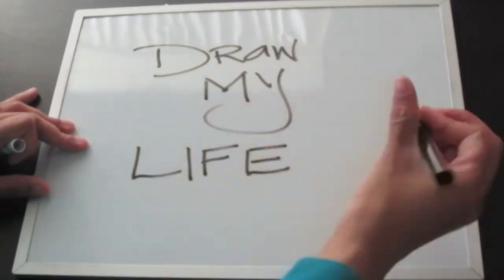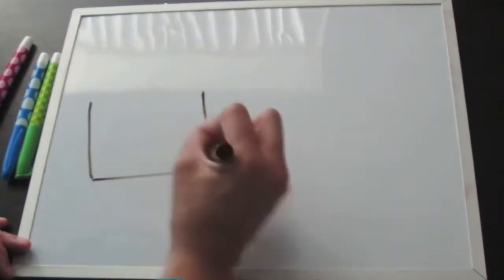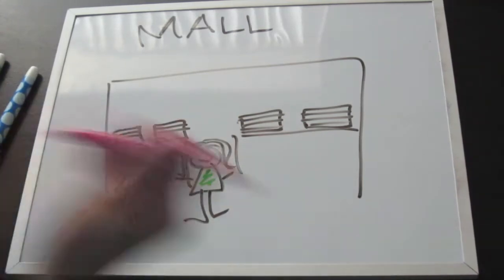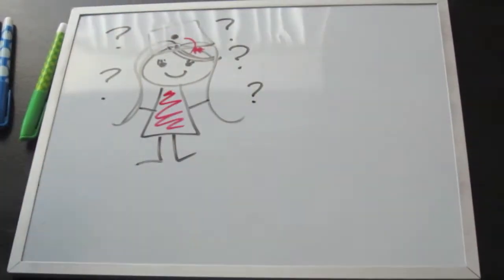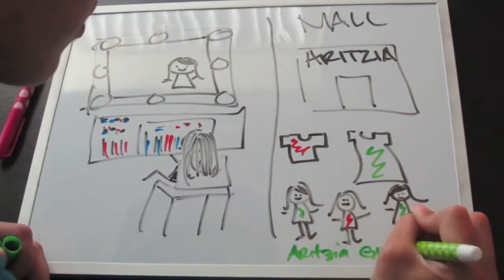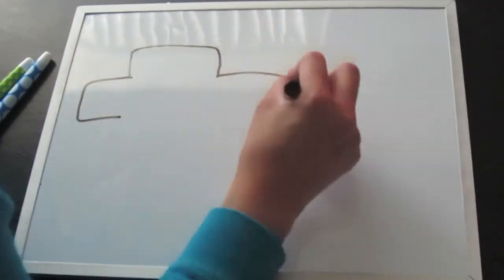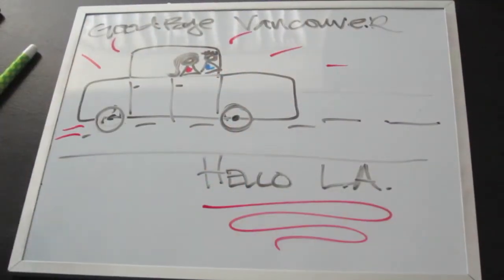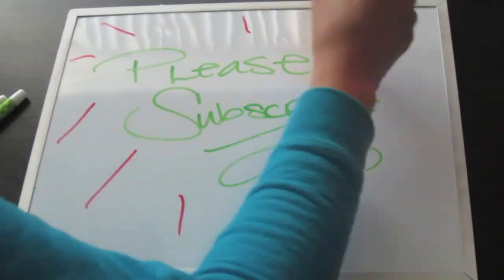Draw My Life - Rachel